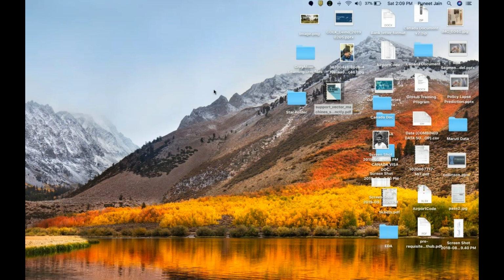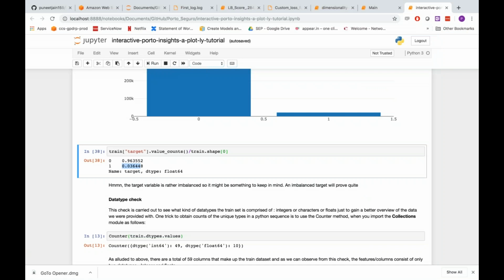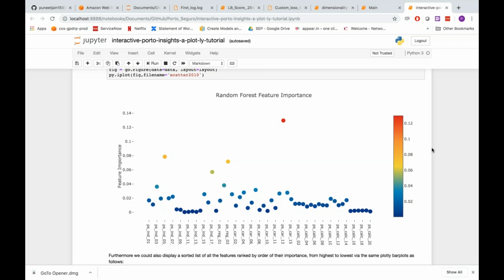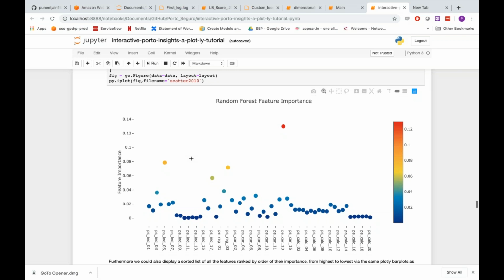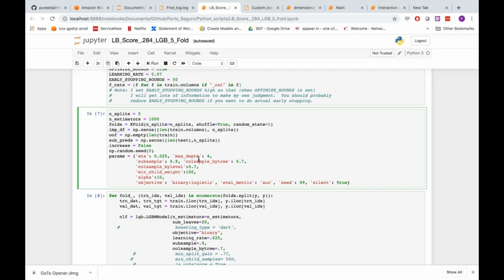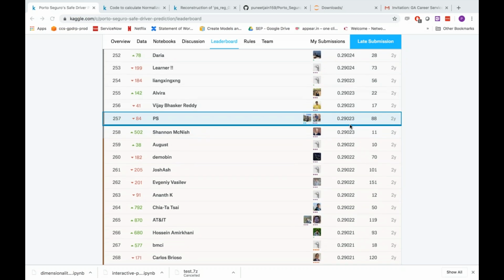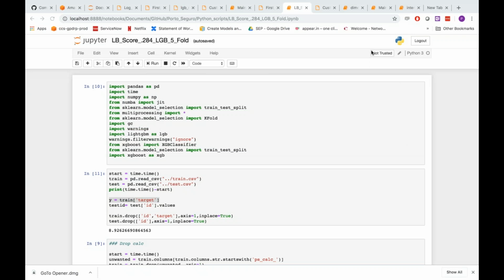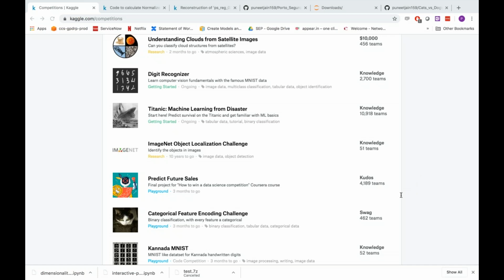Solving A Kaggle Data Science Project From Scratch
Through the 2nd of our Industry Expert Webinar series learn how to solve a Kaggle data science project right from the start from our data science expert from the industry.